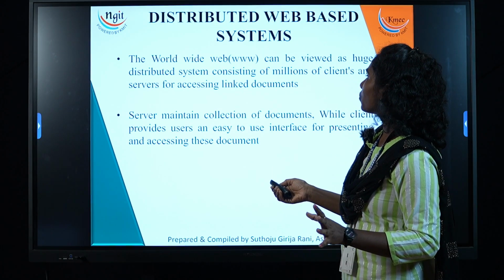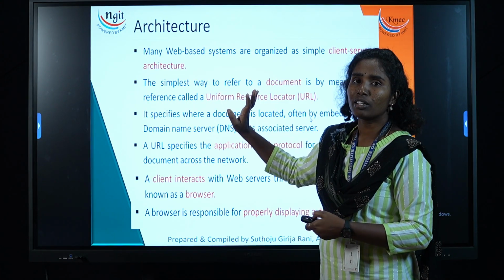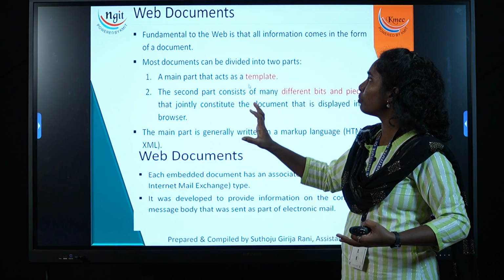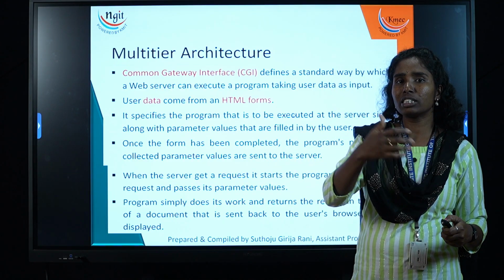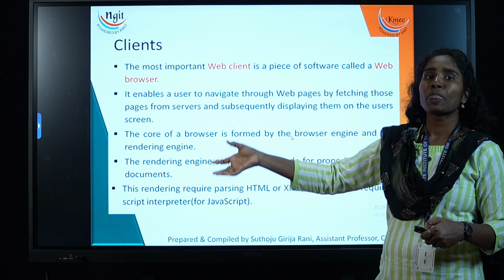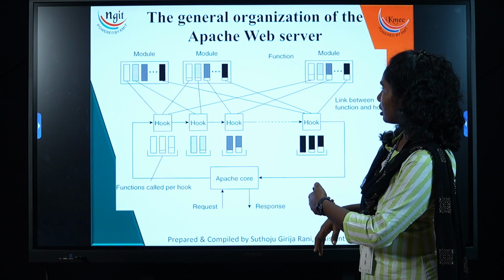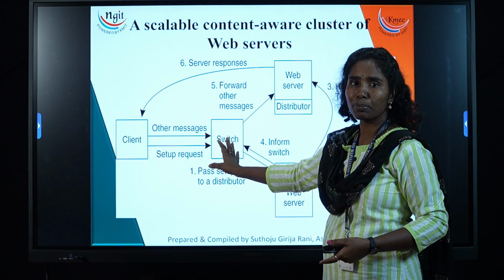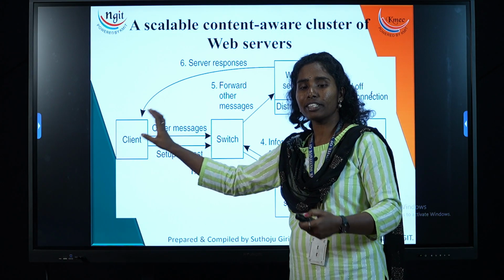4.9 Distributed web based systems